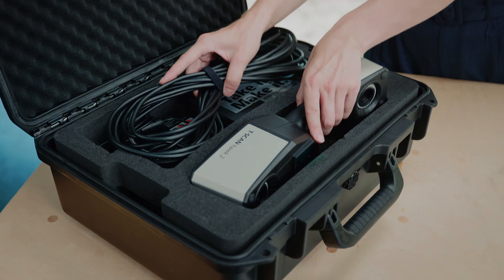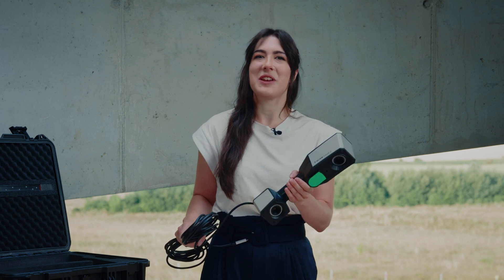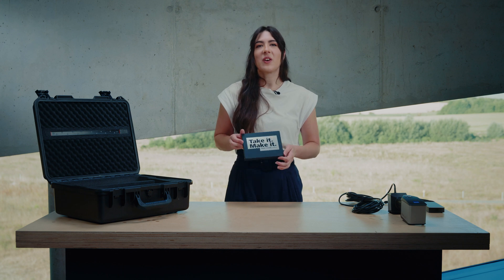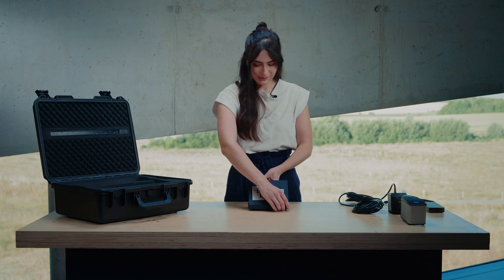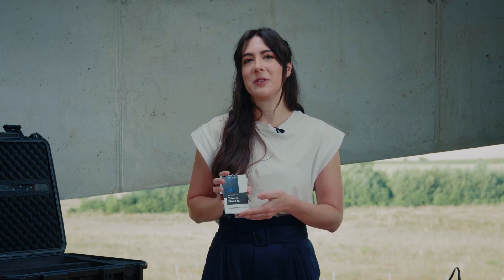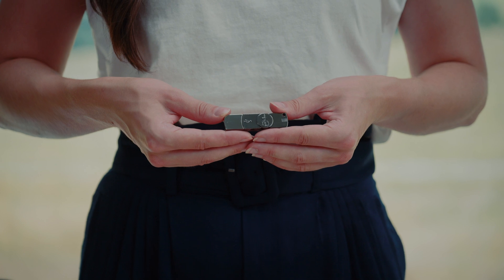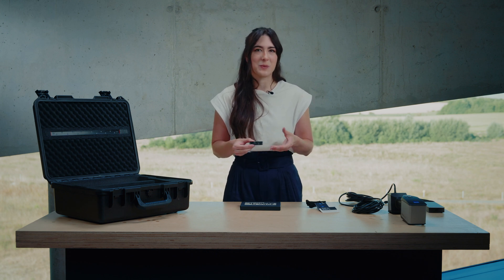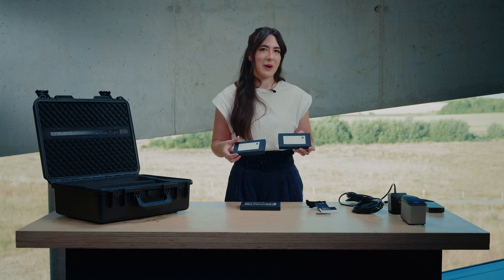ZEISS T-SCAN hawk 2: Unboxing your new 3D laser scanner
Get started with your T-SCAN hawk 2. In this first episode you get to unbox the new hand-held laser scanner together with Aysel. Whether the power cable, the calibration panel or reference points, we got you covered for easy, fast and precise 3D scanning. All functions shown are available in the current software version.

Do you want to find out more about the portable 3D laser scanner?